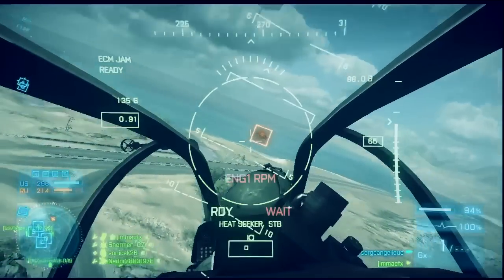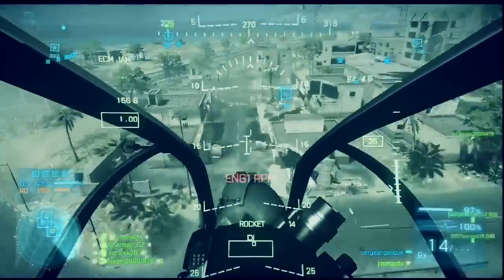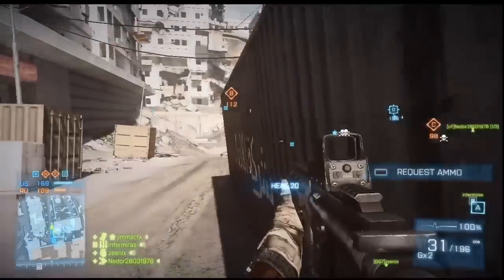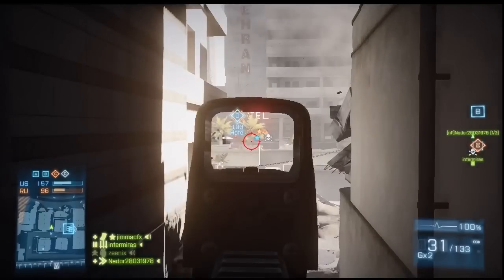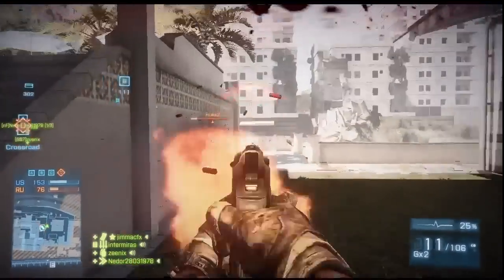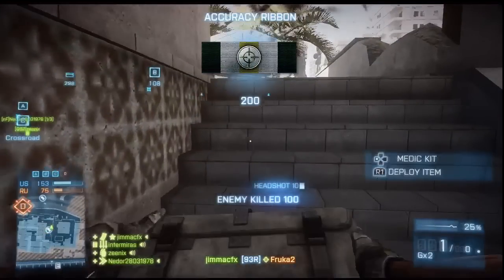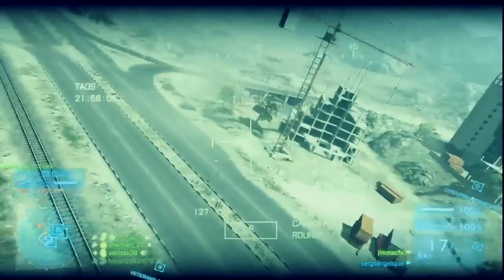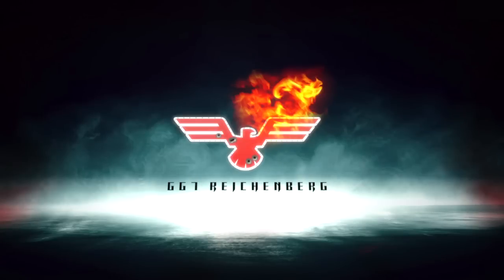Gunplay Mistakes Analysis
New "why I suck at this game" series :) Enjoy